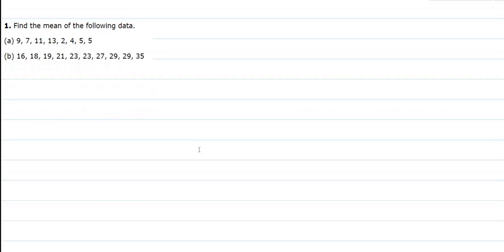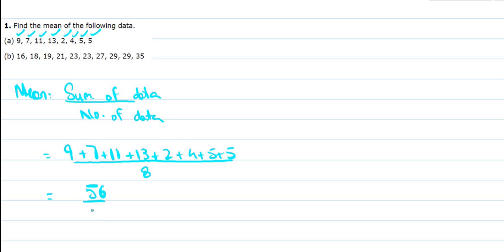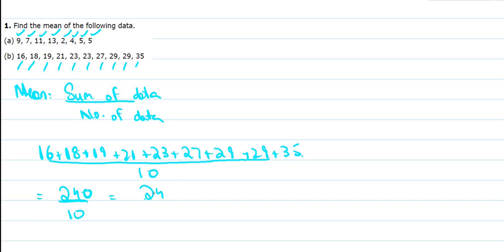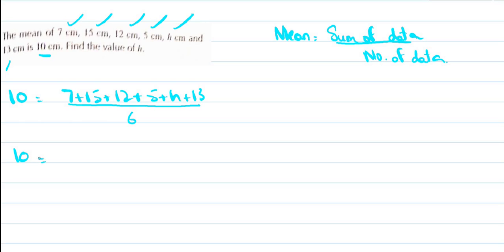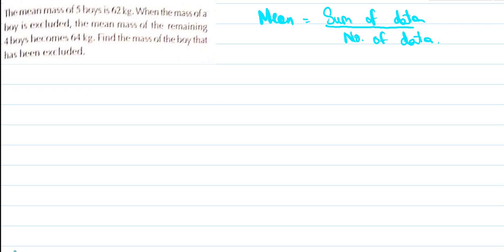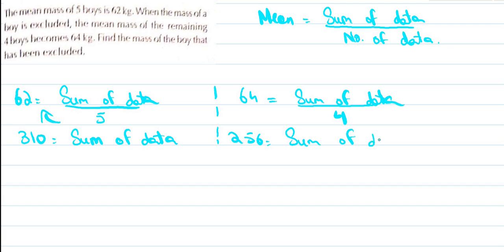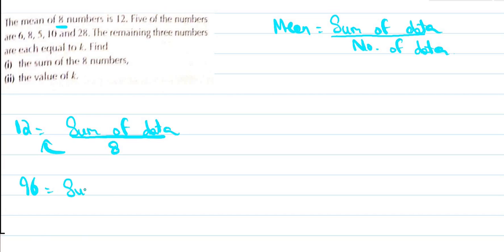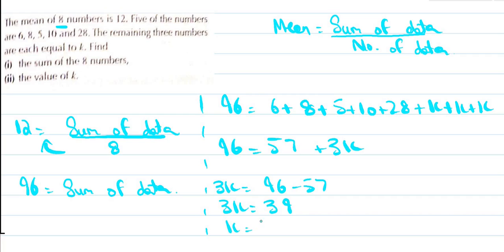MATH | Averages Of Statistical Data | How To Find Mean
Title: Mastering the Mean: A Step-by-Step Guide to Finding the Average

Description:
Welcome to our comprehensive tutorial on finding the mean, where we unlock the secrets to calculating the average with ease and precision. Whether you're a student sharpening your math skills or someone seeking practical methods for data analysis, this video is your go-to resource.

In this enlightening presentation, we break down the concept of the mean and guide you through each step of the calculation process. Join us as we explore different scenarios and examples, illustrating how to find the mean of a set of numbers or data points.

Follow along as we discuss the importance of the mean in statistical analysis and its relevance in various fields, including mathematics, science, economics, and more. Learn essential techniques for handling different types of data, including discrete and continuous variables, and understand how outliers can affect the mean.

Discover practical tips and strategies for efficiently finding the mean, whether you're working with small datasets or large-scale data collections. Gain a deeper understanding of central tendency and learn how to interpret the mean in context to draw meaningful conclusions from your data.

Don't miss out on this invaluable tutorial that will empower you to confidently calculate the mean and unlock valuable insights from your data.